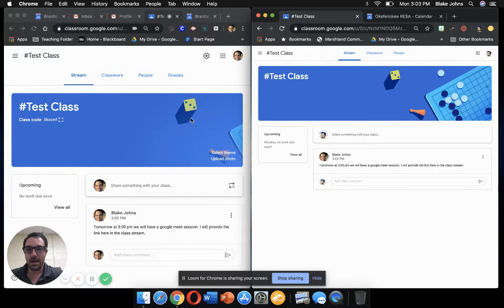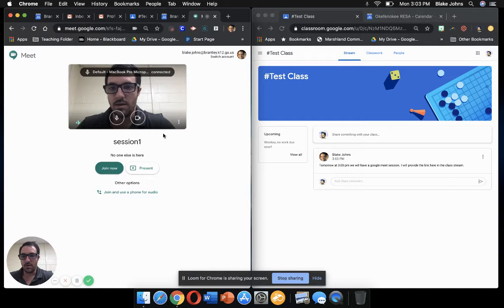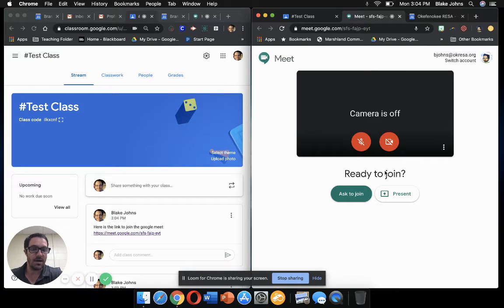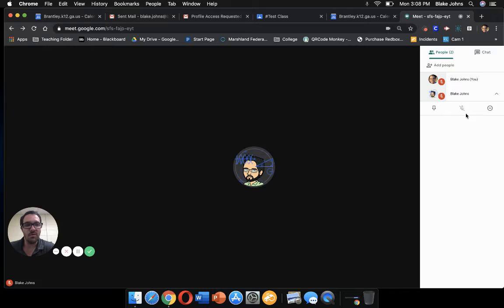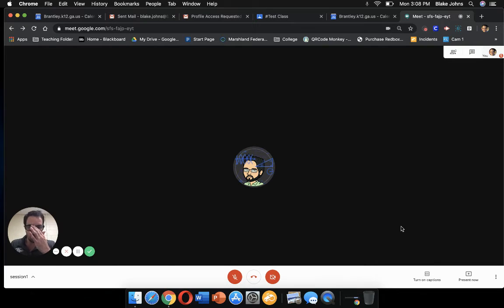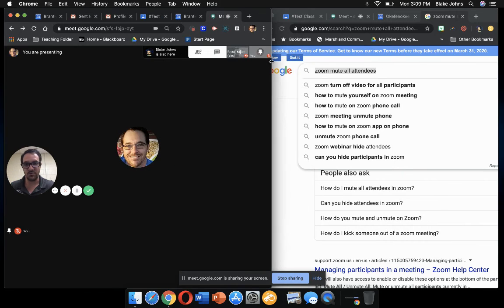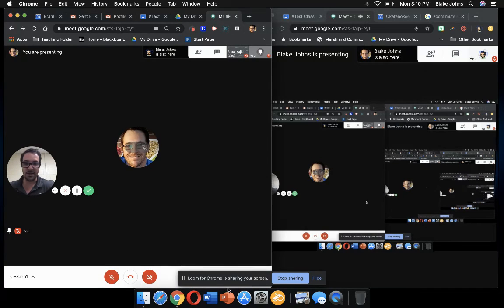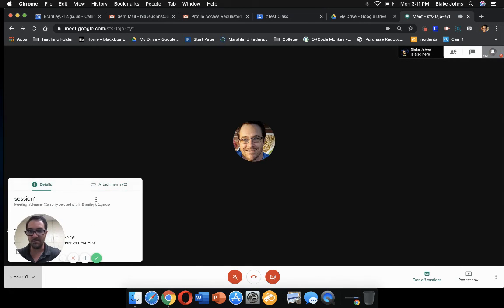How to use Google Meet with Google Classroom